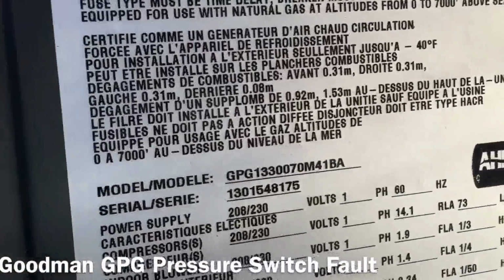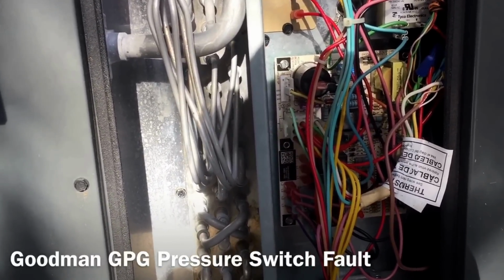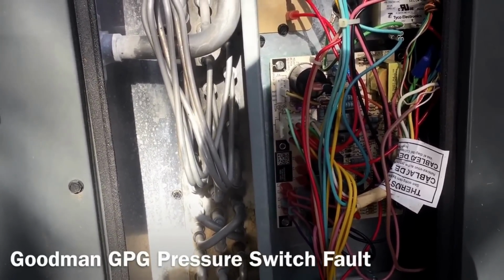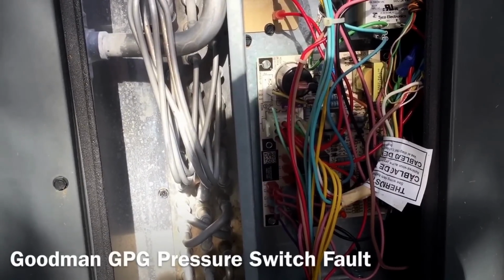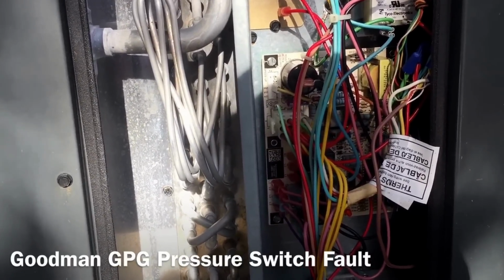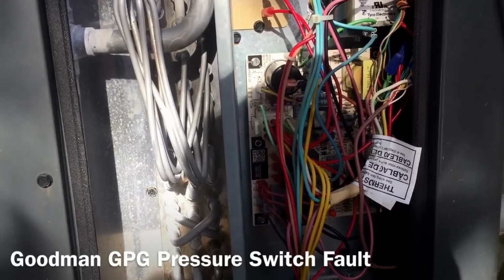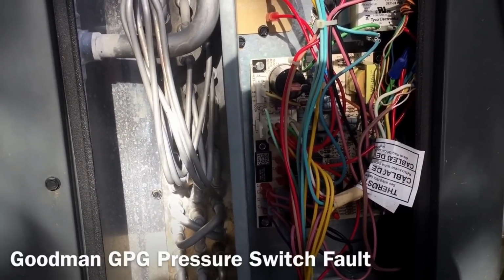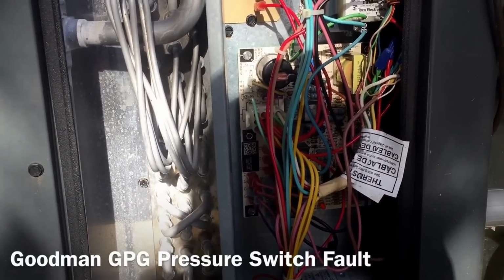HVAC Service: Goodman GPG Inducer Pressure Sensor Fault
Goodman GPG Inducer Pressure Sensor Fault